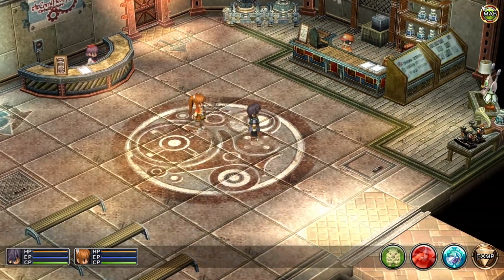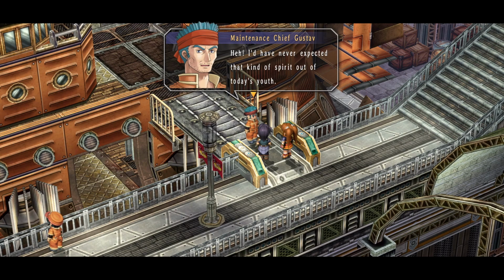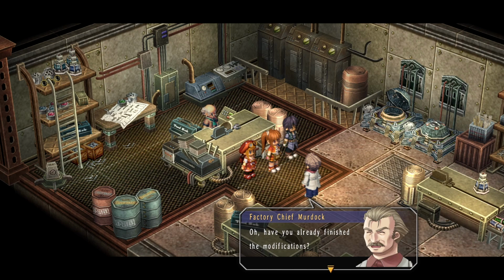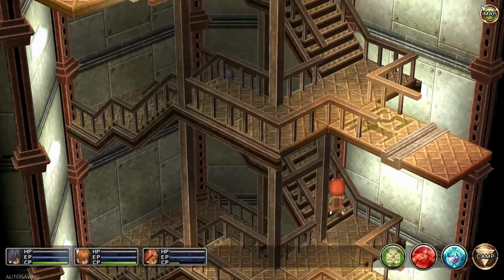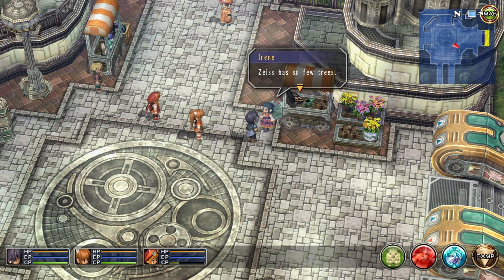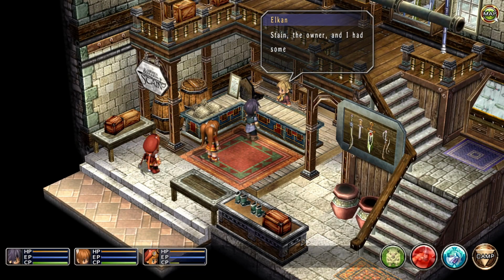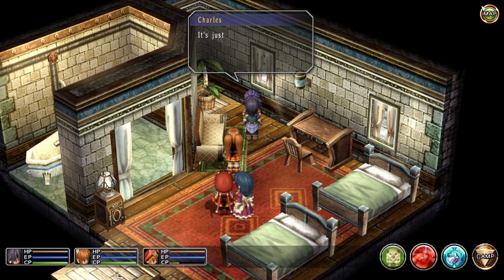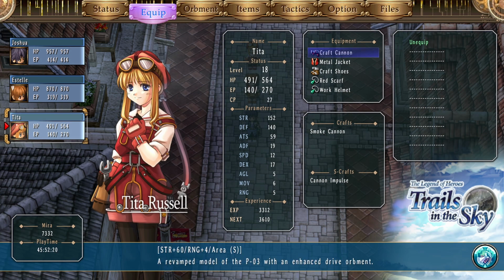Dean Plays Trails in the Sky FC Part 57 Grabbing Our Combustion Engine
Watch as I play through Trails in the Sky FC

Portions of the materials used are trademarks and / or copyrighted works of Nihon Falcom, XSEED Games, Marvelous USA, inc. All rights reserved by Nihon Falcom, XSEED Games, Marvelous USA, inc. This material is not official and is not endorsed by Nihon Falcom, XSEED Games, Marvelous USA, inc.